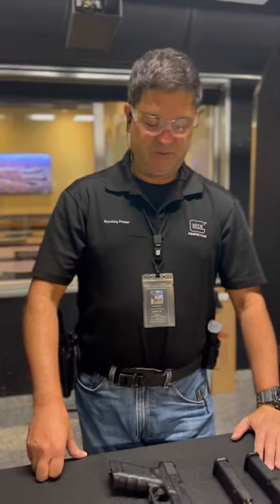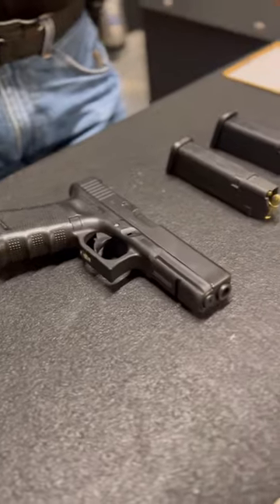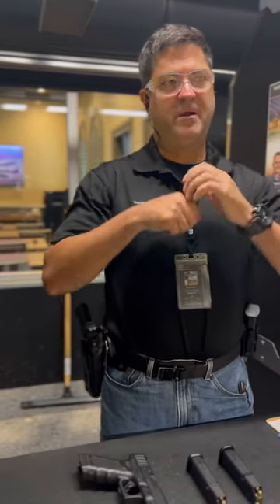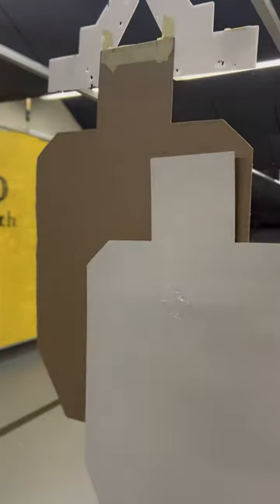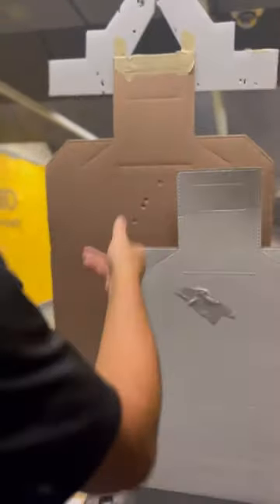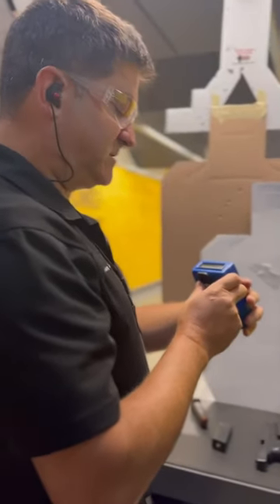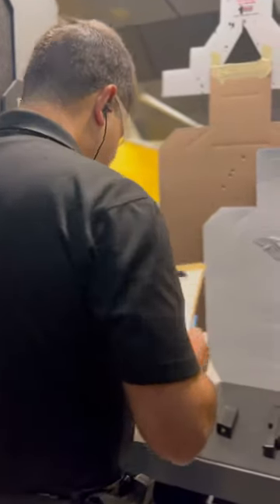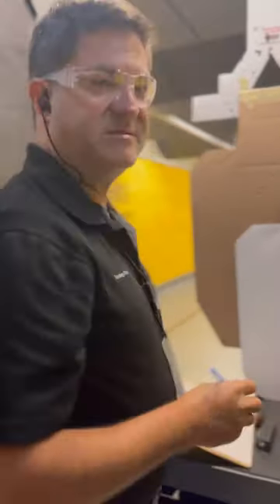STAGE 3 REVEALED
2022 THANKSGIVING WEEKEND SHOOTING COMPETITION